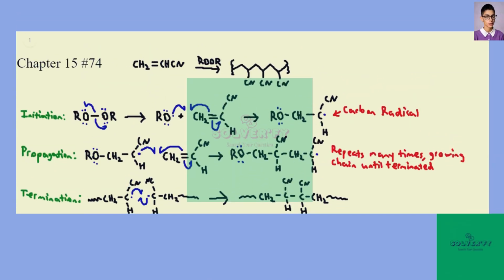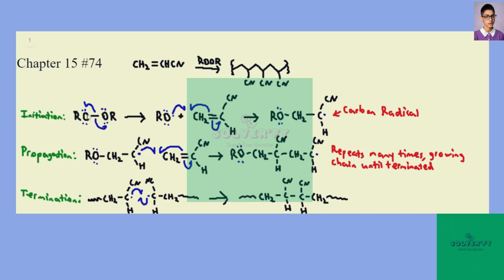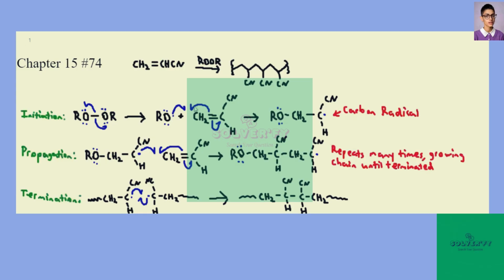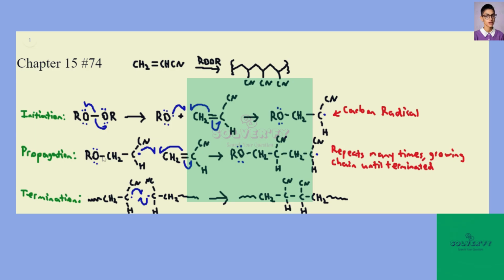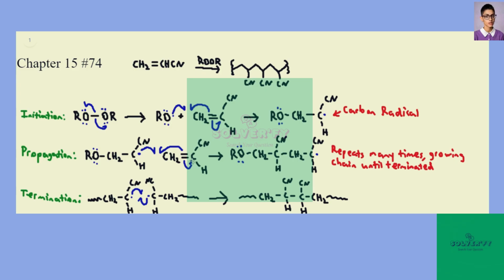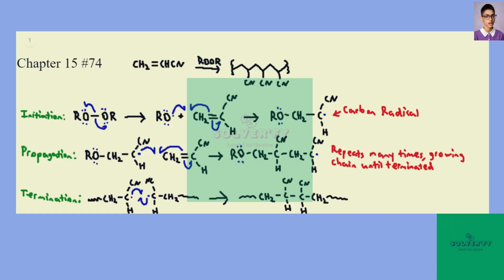[Chemistry] Draw a stepwise mechanism for the following polymerization reaction.